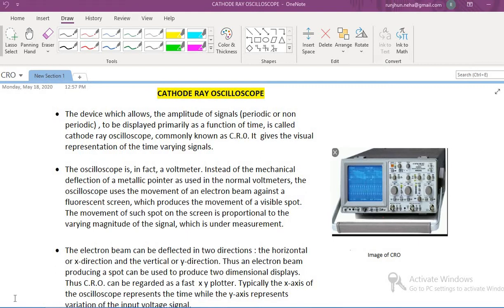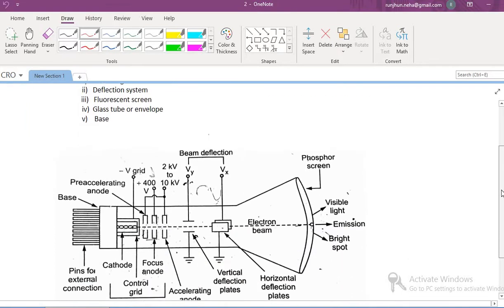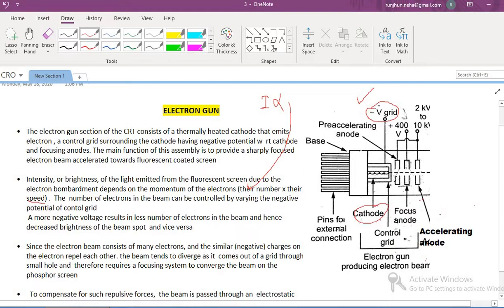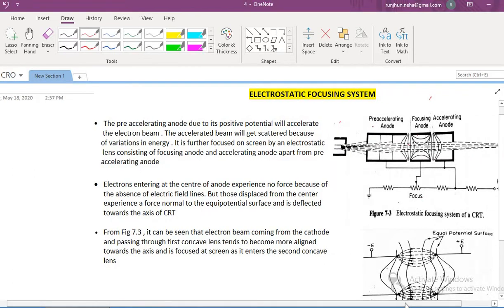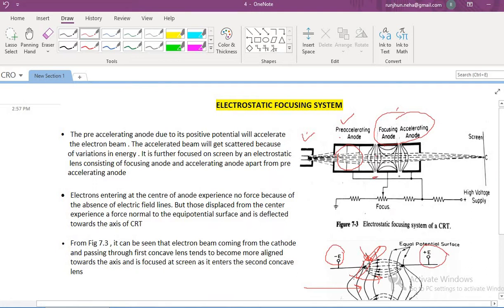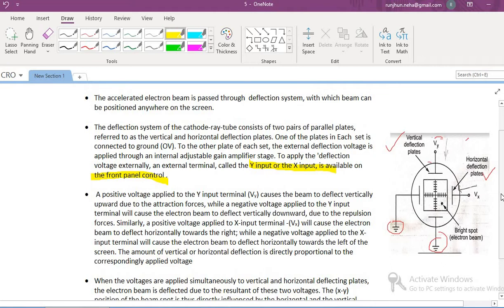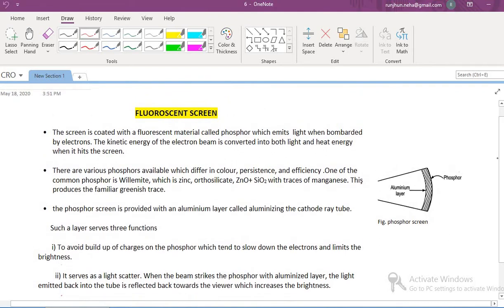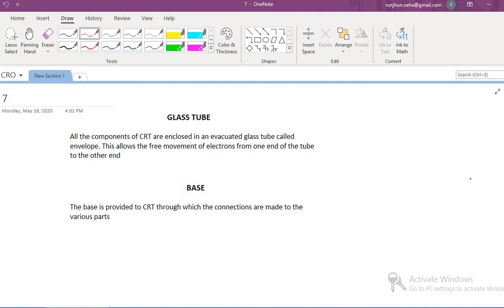CRO- cathode ray tube